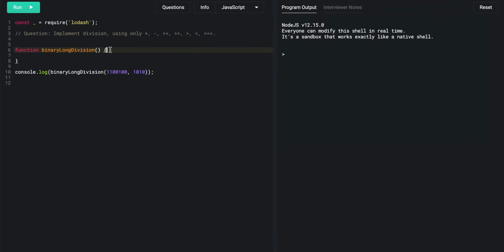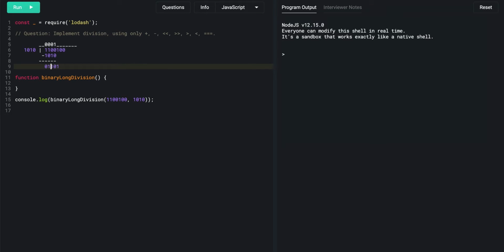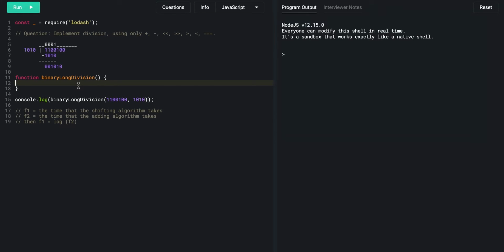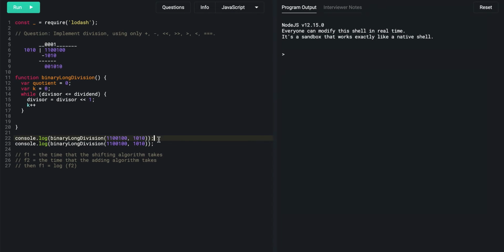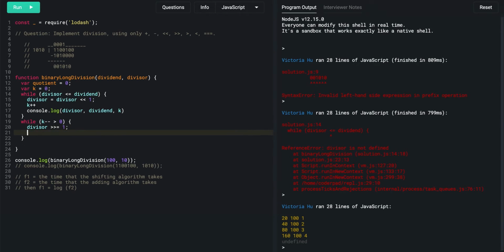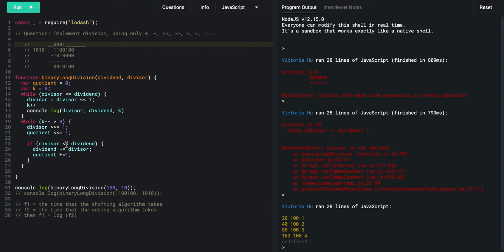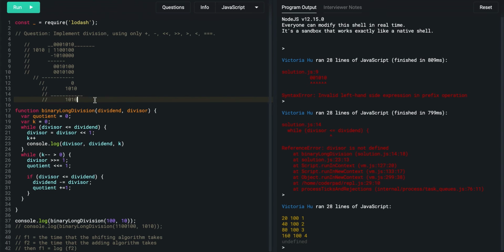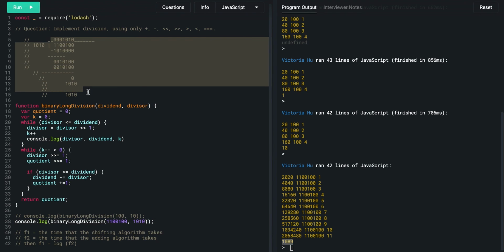Binary Long Division in Javascript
How to write a function that will perform binary long division in Javascript.

At 8:53 meant to say 100 in binary is actually 1100100 not 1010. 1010 binary === 10.